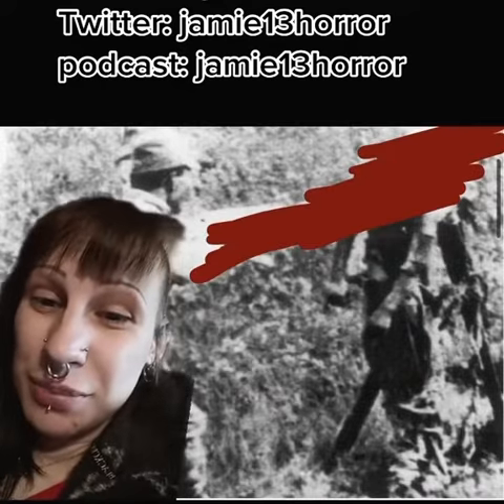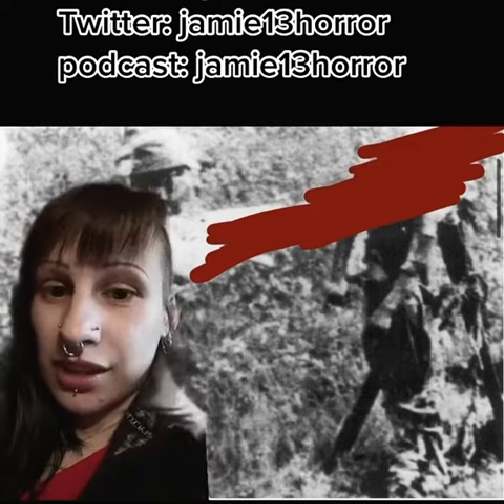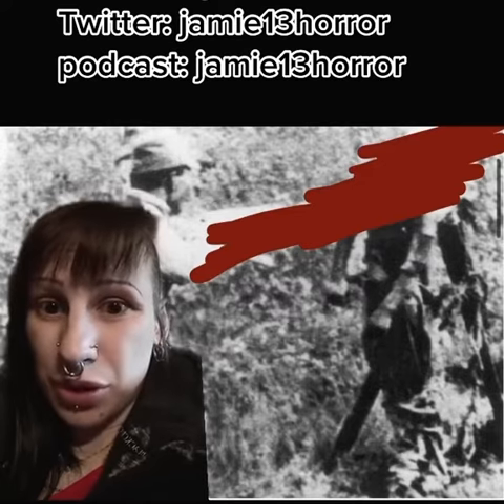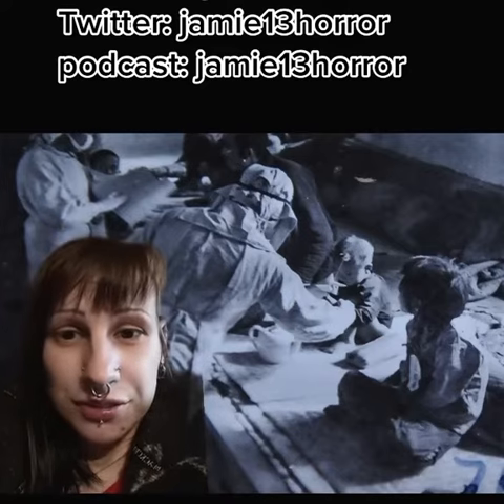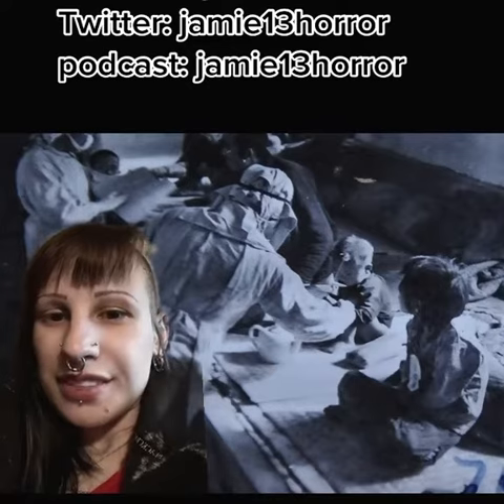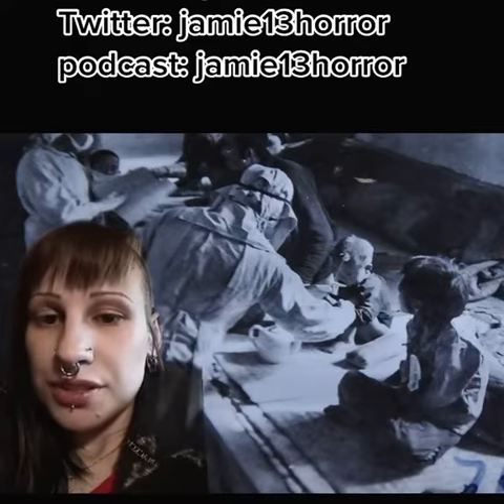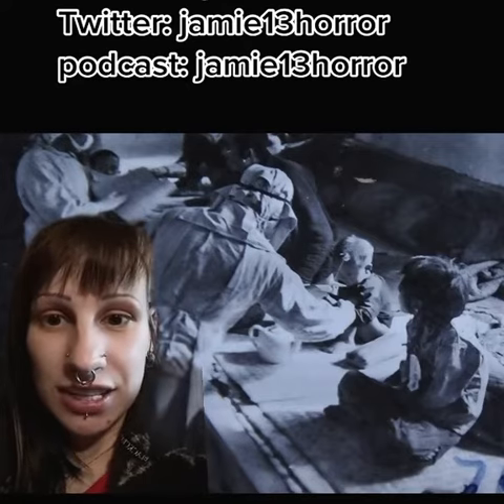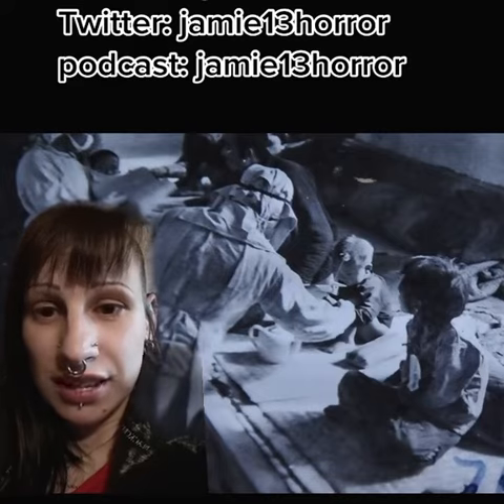Horrifying Human Experiments